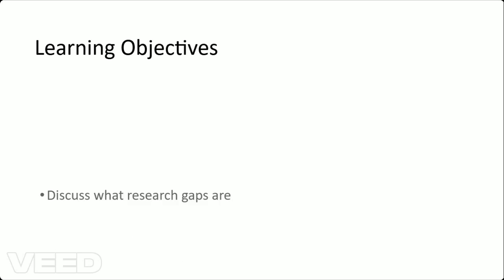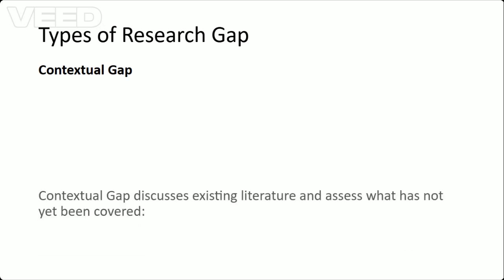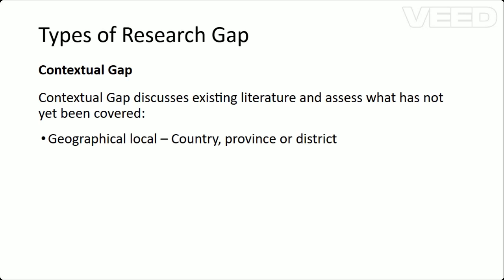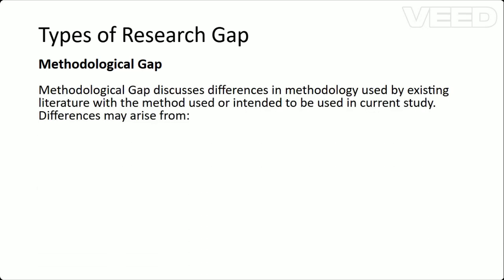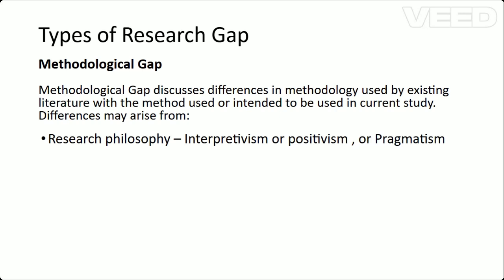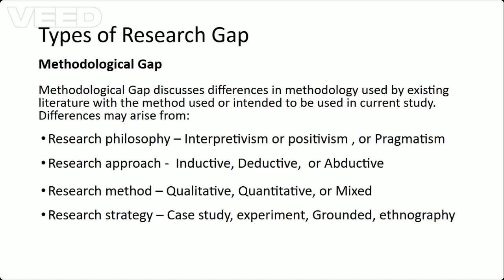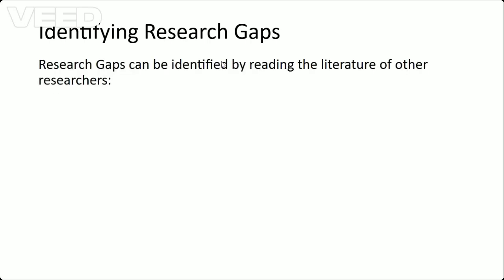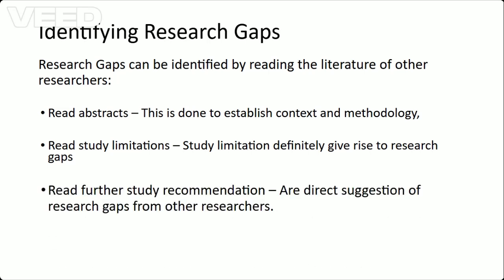Research Gaps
This video discusses research gaps in Academic Research